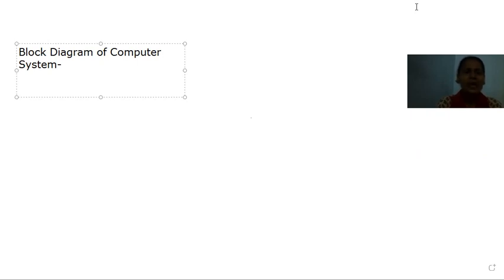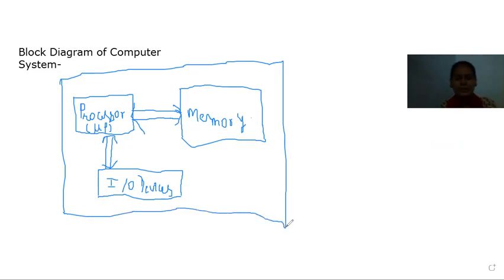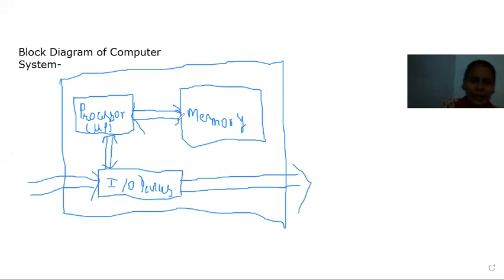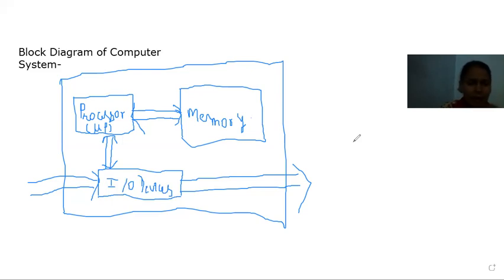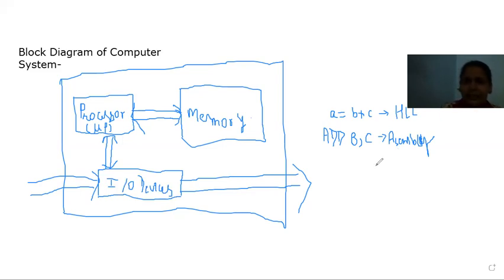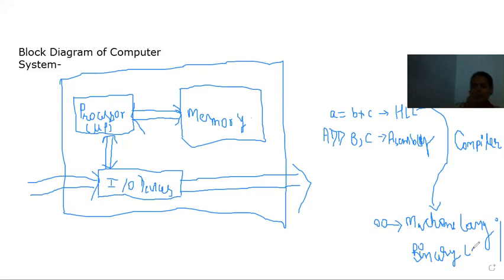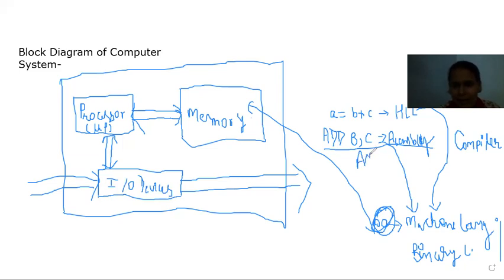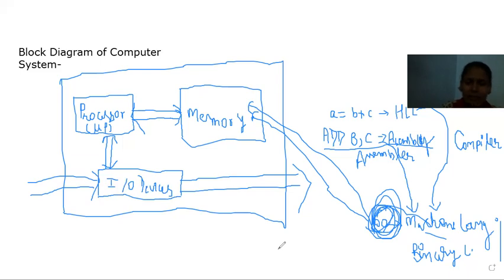Block Diagram of Computer System, Course Name Microprocessor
JayotiVidyaPeethWomen'sUniversity,Jaipur
Jv'n Indu